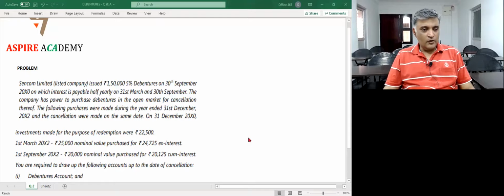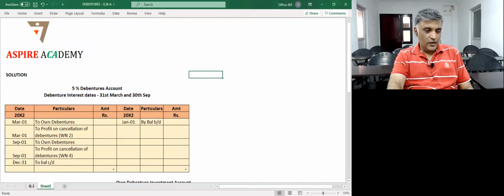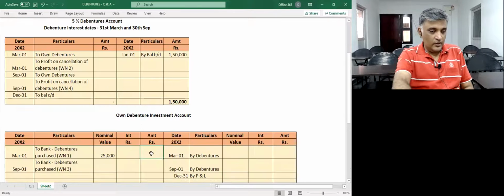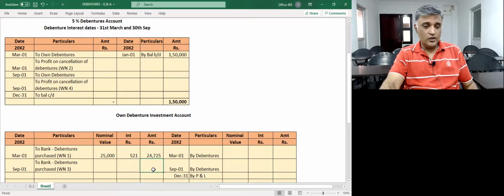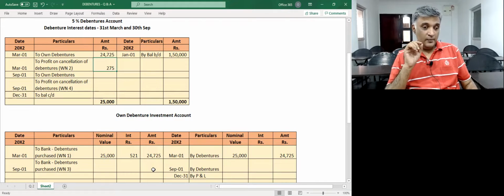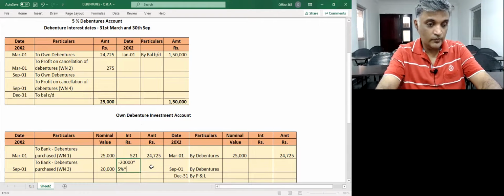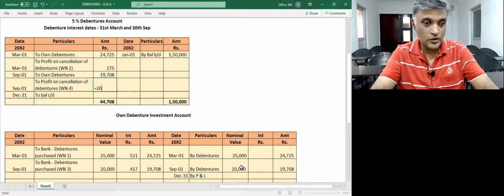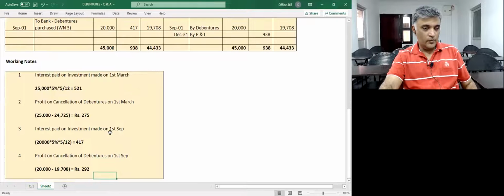DEB Q2 FINAL